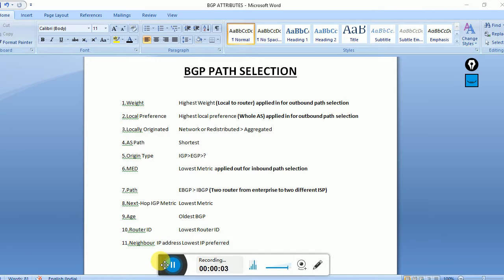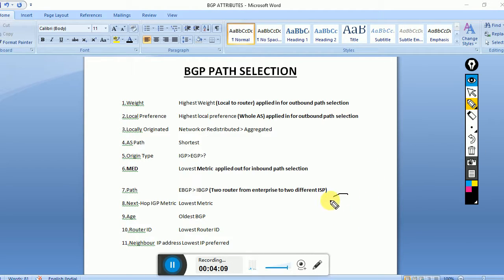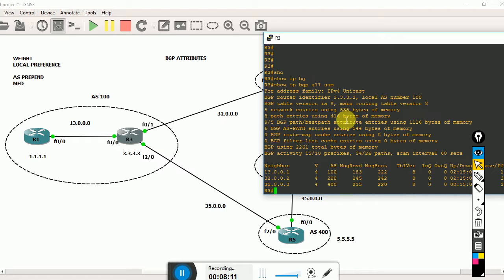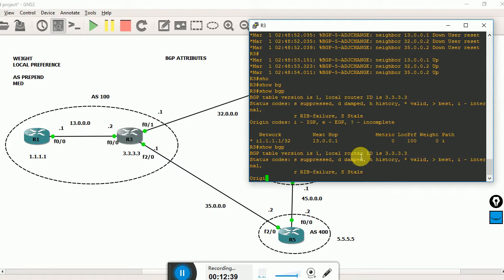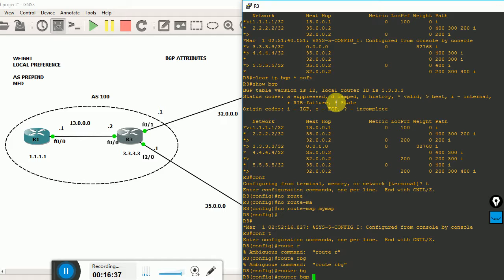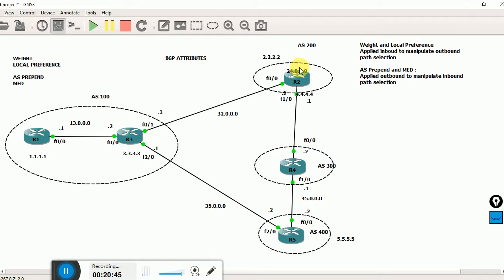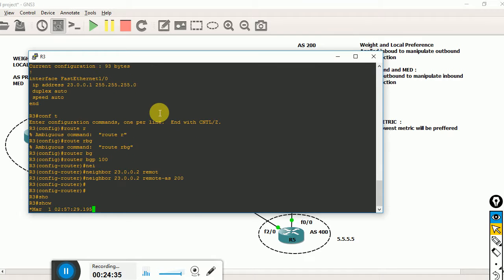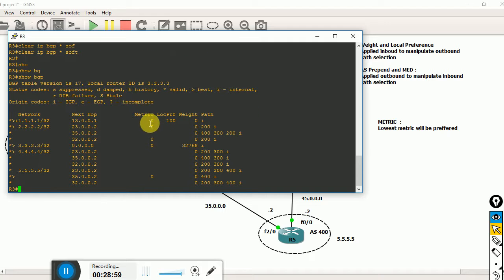BGP Path III End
You can learn how BGP path selection occurs and what are the attributes involved also what are the attributes we can alter to make the BGP path selection to happen